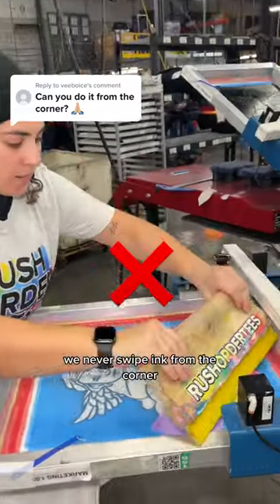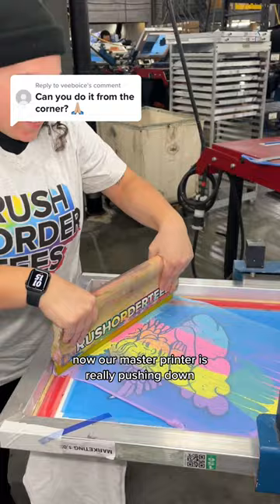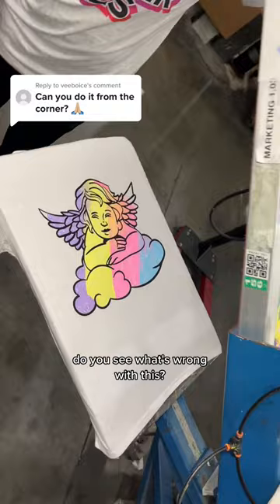Finally, a CHALLENGE we haven't tried. Is this technique absurd or award-winning?! 👏